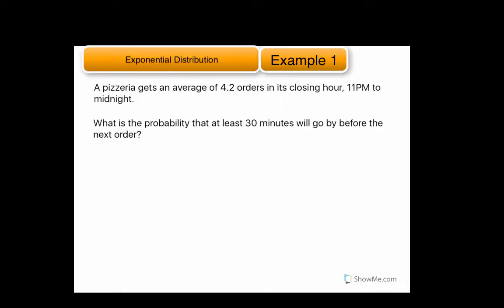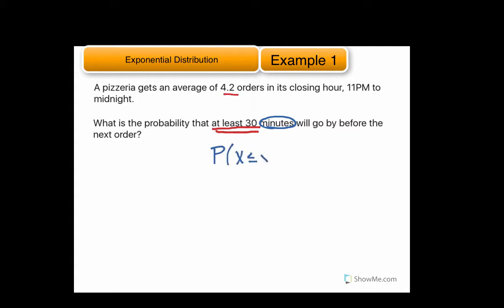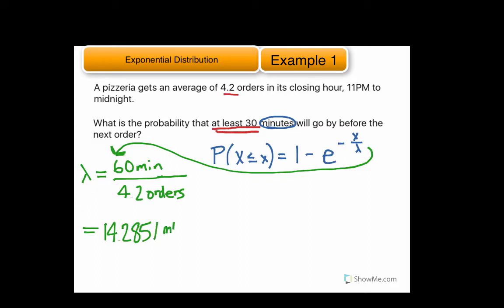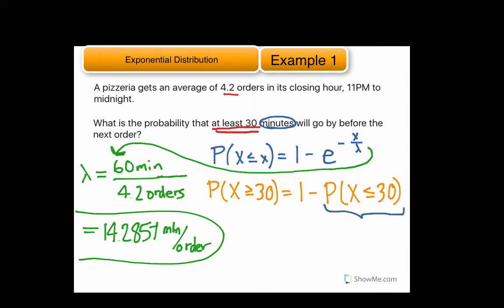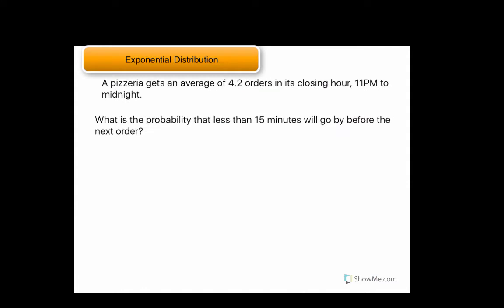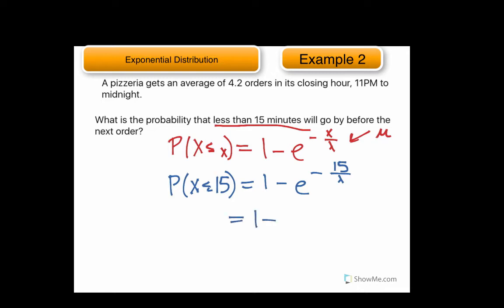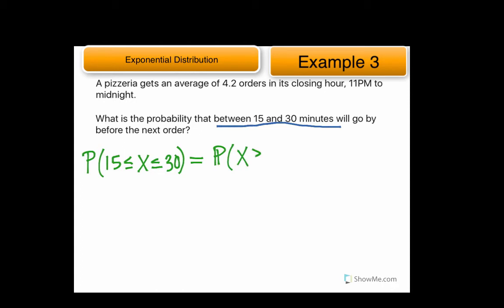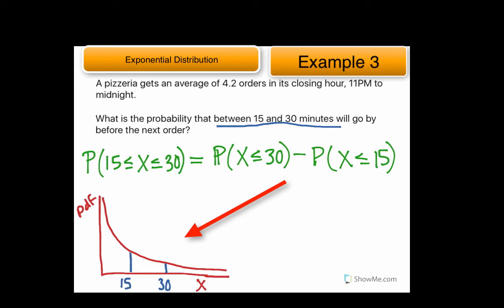Exponential Distribution Example